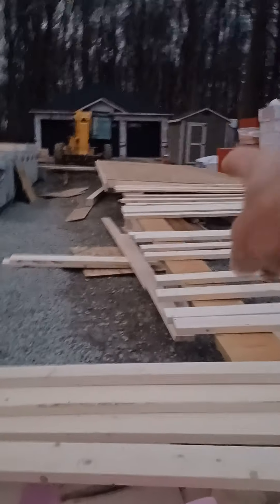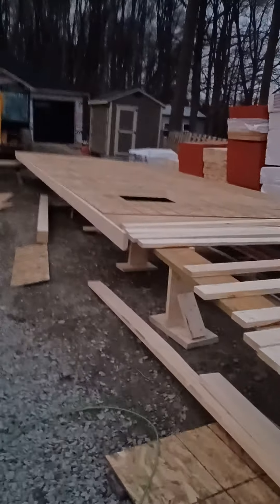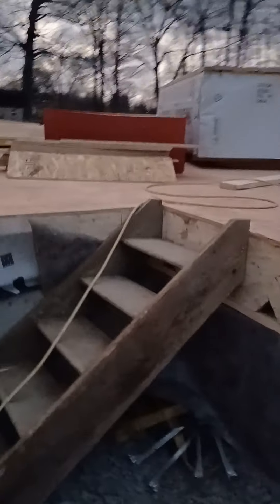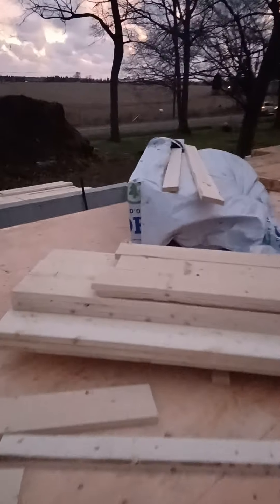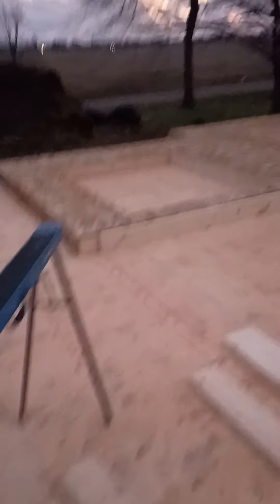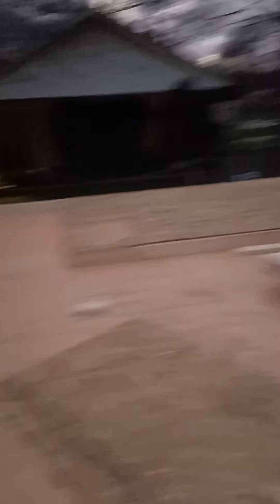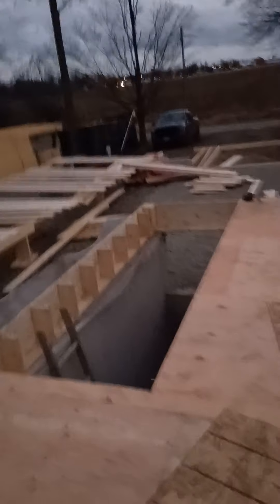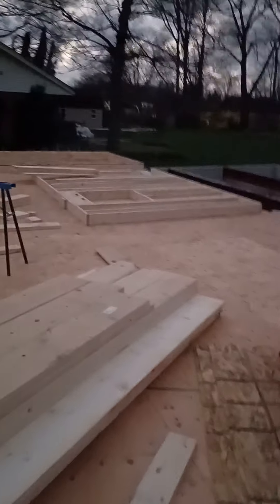End of day 3 on custom build...I just wish it was windier